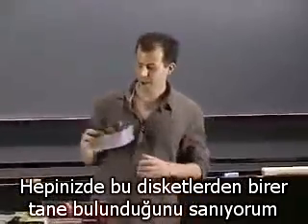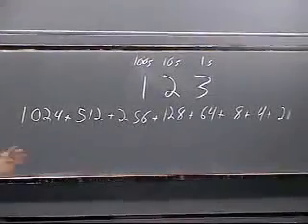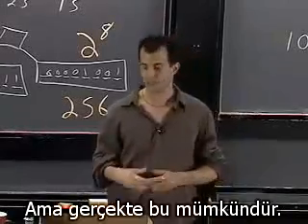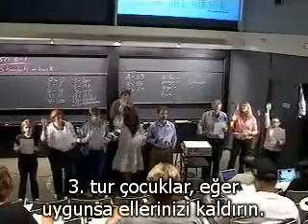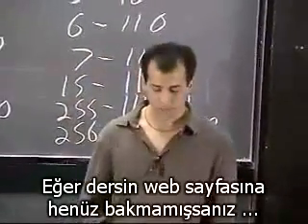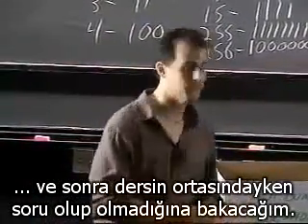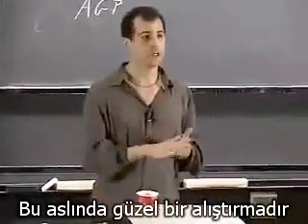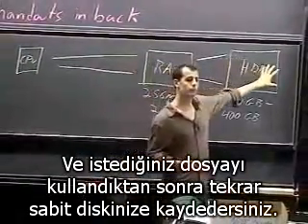0001 hardware 1